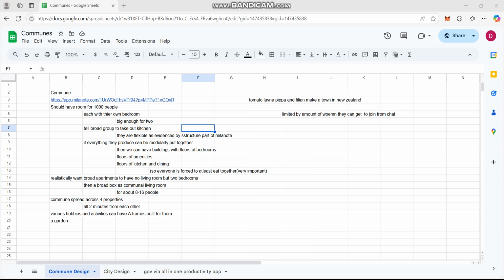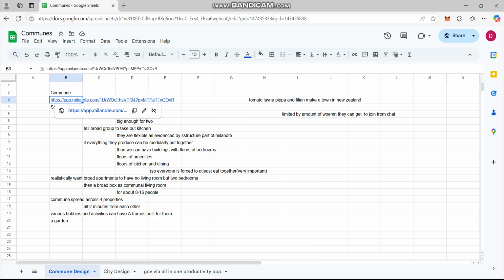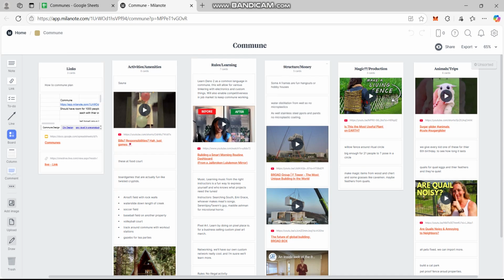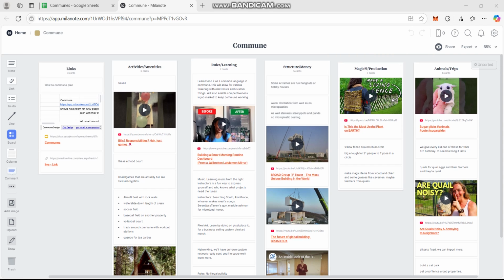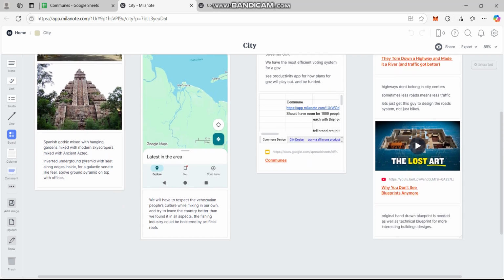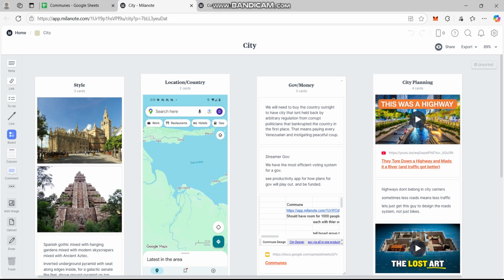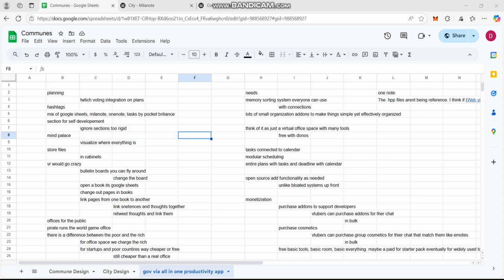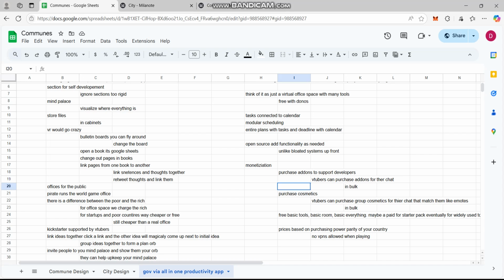Miko Verse Mind Palace?!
and how to organize yourself kinda. And plan. Note: google sheets is kinda for brainstorming, milanote is for finalized plans and resources for your plans.